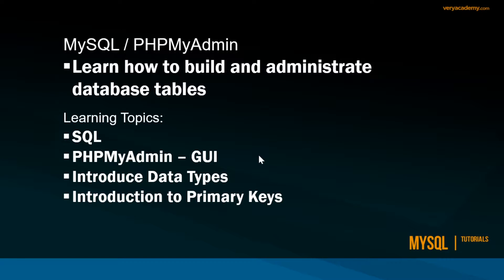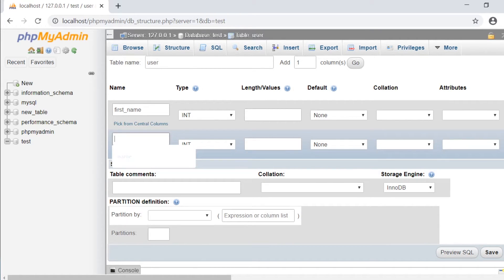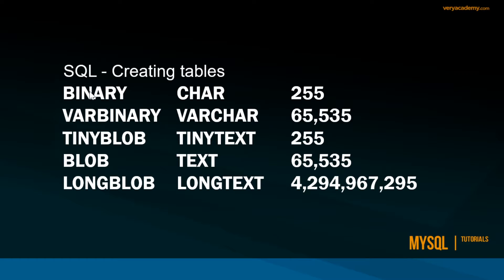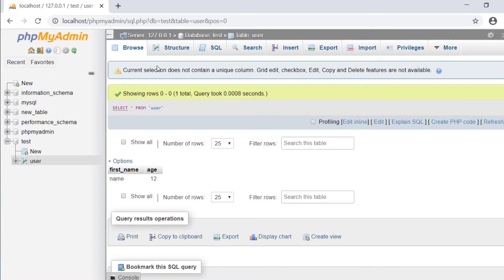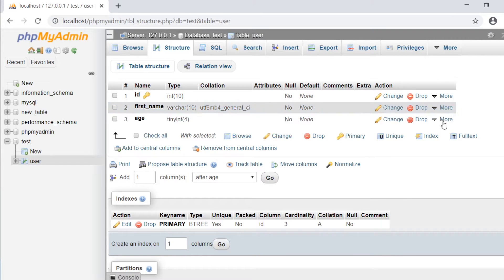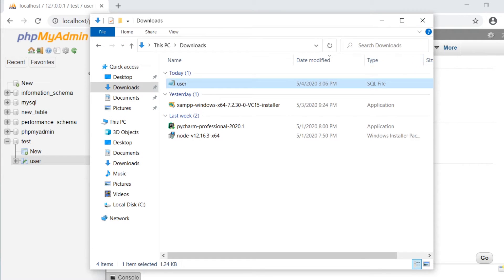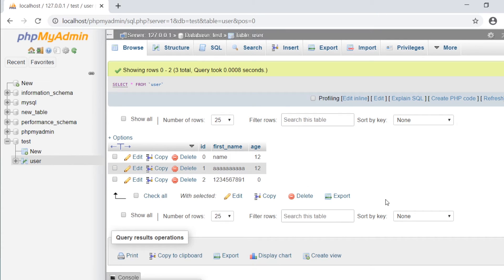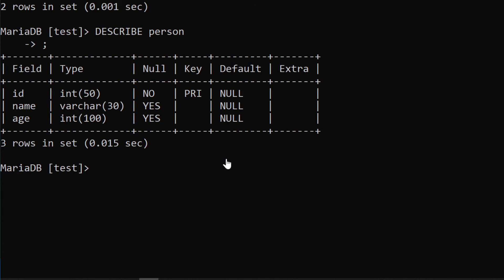How to create Tables with MySQL and PHPMyAdmin databases